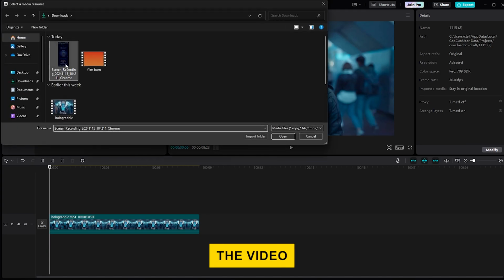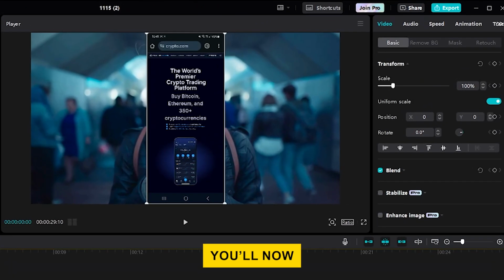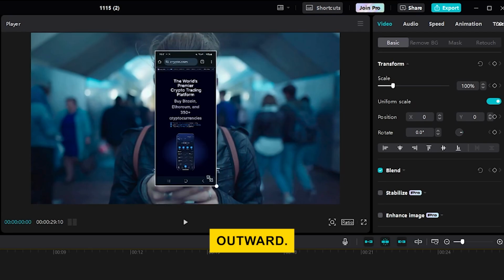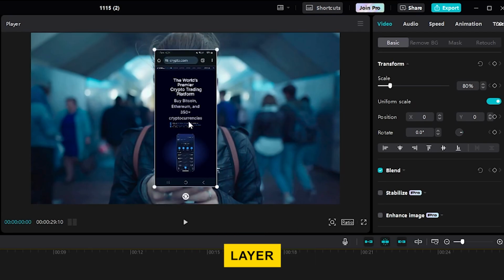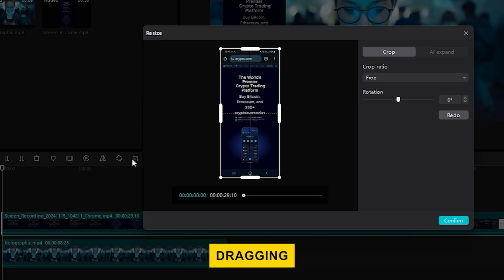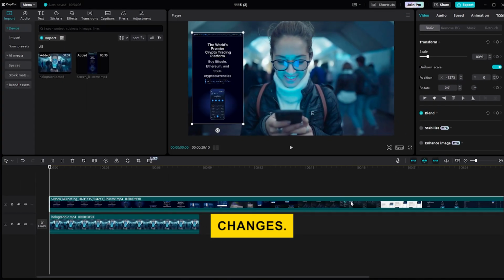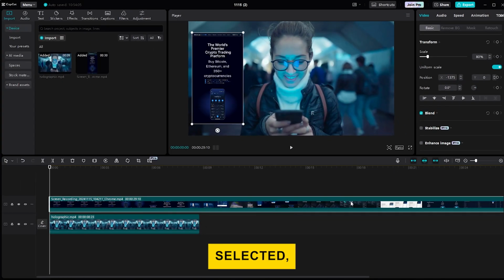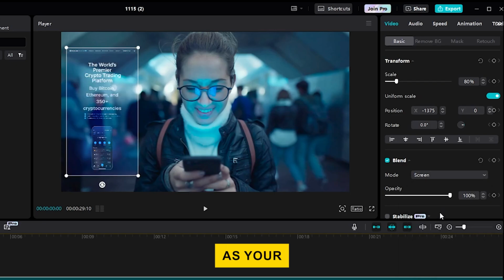How to Create Hologram Effects in CapCut (Easy Tutorial)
In this video, I'll show you how to create hologram effects in CapCut! This effect will add a futuristic vibe to your videos and make them stand out on social media. Let’s dive in and transform your ordinary clips into something extraordinary!

Timestamps:

00:00 Introduction to the Hologram Effect
00:13 Importing Your Video Clip
00:27 Resizing the Hologram Layer
00:43 Cropping Your Video
00:57 Adjusting Blend Modes
01:13 Controlling Opacity for the Perfect Look

In this tutorial, you will discover:

The step-by-step process to import your video into CapCut.
How to position and resize your hologram effect like a pro.
Simple tips for blending your clips to achieve that jaw-dropping holographic look.
How to adjust the opacity for just the right amount of pop without overwhelming your main video.

So, why wait? Join me and learn how to create hologram effects in CapCut that will dazzle your audience. Your video editing skills are about to level up!